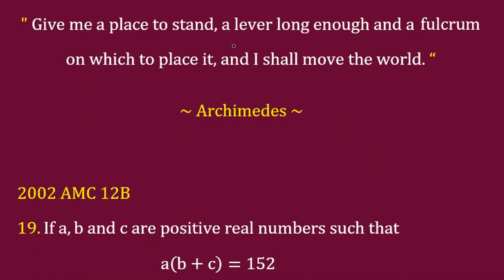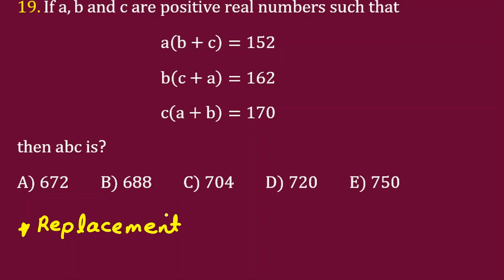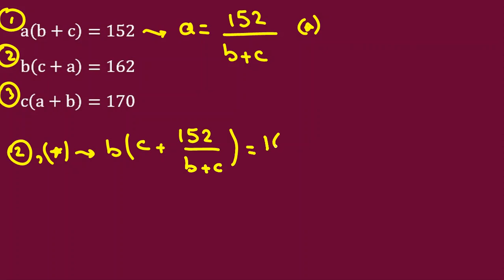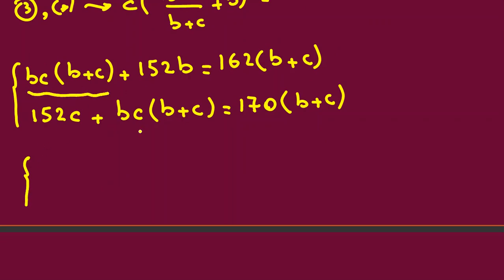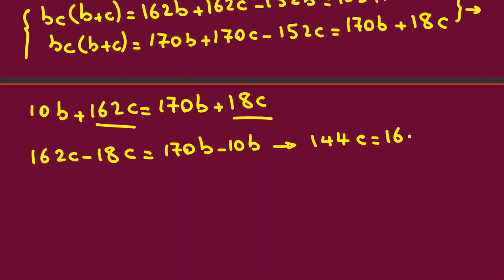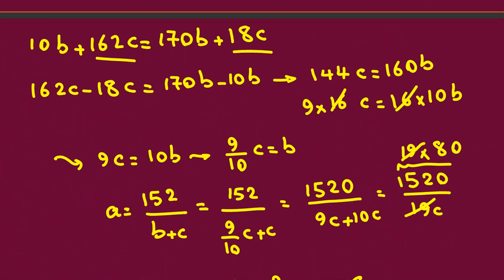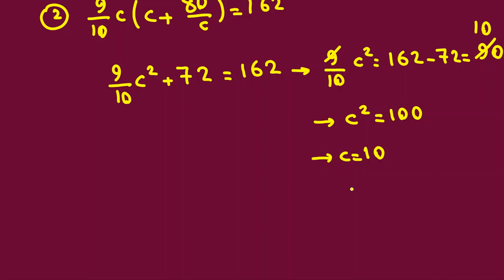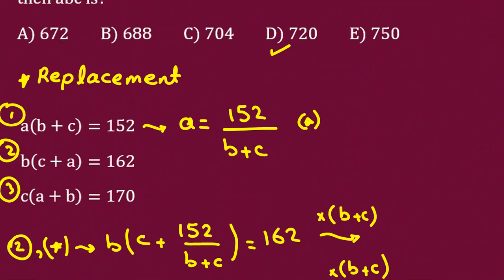abc=? | USA Olympiad Math Questions| AMC 12B| American Mathematics Competitions Solutions 2022 2023